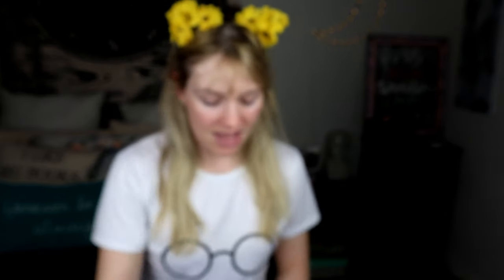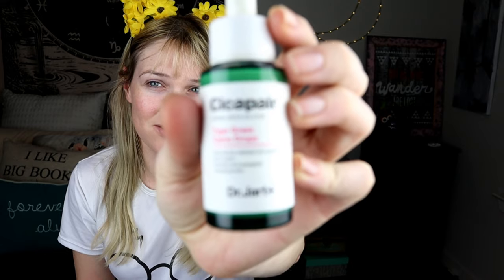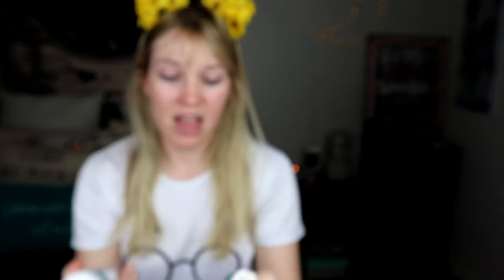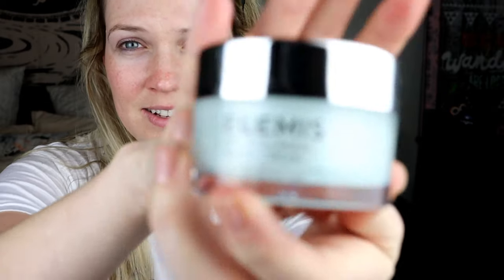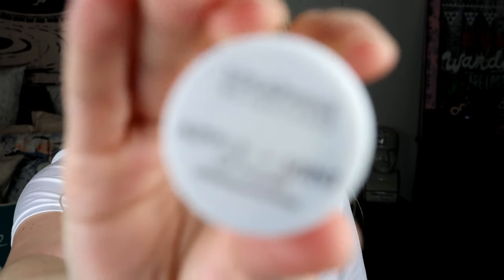Using Dr. Jart+ Cicapair For Dry & Sensitive Skin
Let us start off with the fact that I am head over heels in love with Dr. Jart+ Cicapair Tiger Grass Color Correcting Treatment and the Cicapair™ Tiger Grass Camo Drops. I wanted to give the world a video of how great these products are for dry, winter skin. Cool dry air cant wreck havoc on your skin so we must fight back. Moisturizer and products made to keep skin soft and beautiful while providing that even skin we all love.

Logo by Label45Design